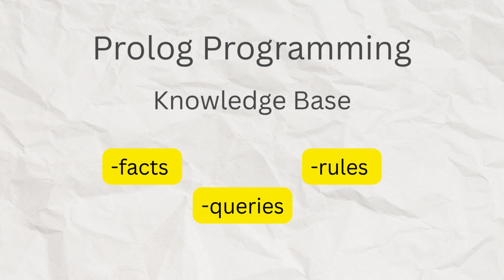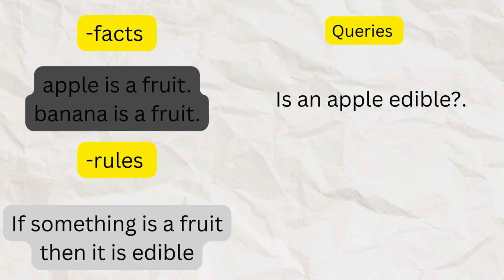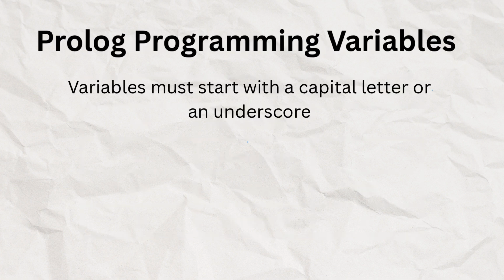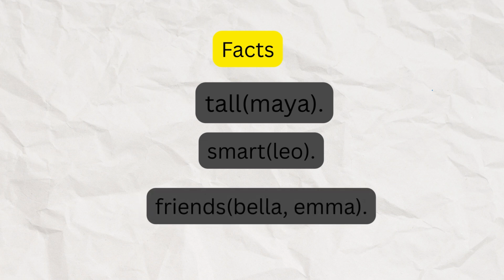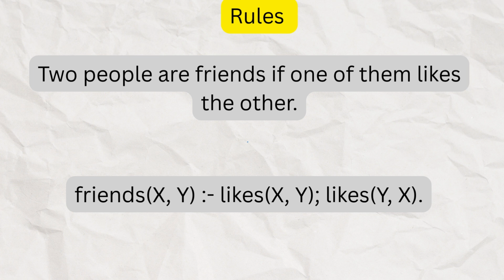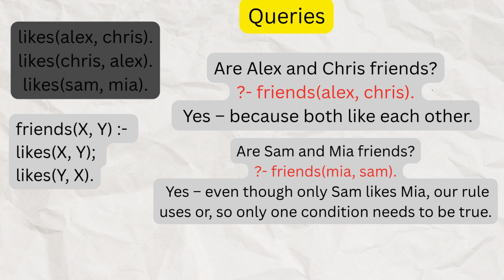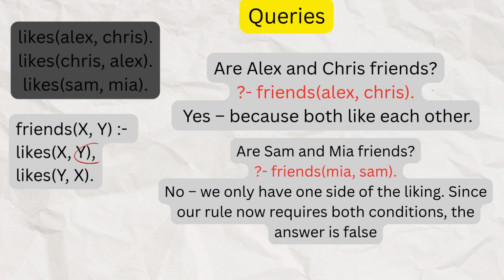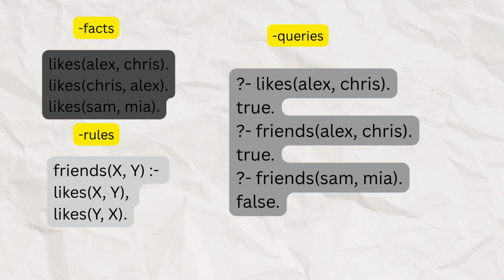Prolog Programming Basics, Facts, Rules and Queries Syntax, Code, Examples and Implementation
💡 New to Prolog? This beginner-friendly video breaks down the basics of logic programming in a simple and practical way. Learn how to define facts, write rules, and understand key Prolog operators like :-, ,, ;, and not. We also go through real examples and queries to show how Prolog works in action. Perfect for students, beginners in AI, or anyone curious about how logic-based programming languages work. Start building your Prolog knowledge base today!
📌 What you’ll learn in this video:
• What is Prolog?
• How to define facts and rules
• Meaning of :-, ,, ;, and not
• How Prolog uses queries to find answers
• Real-world logic modelled with Prolog